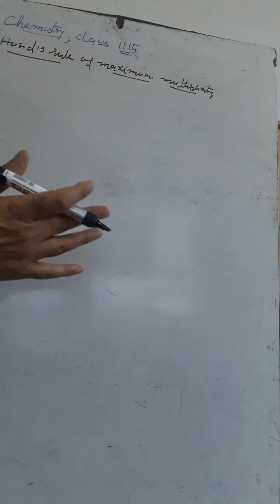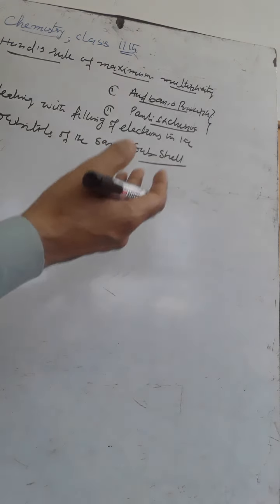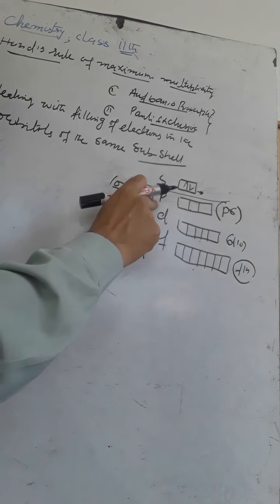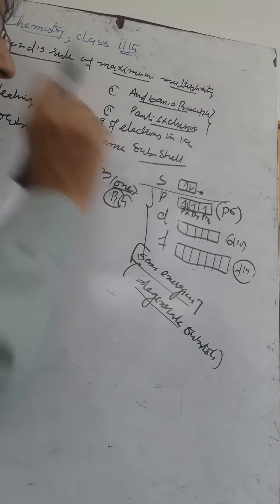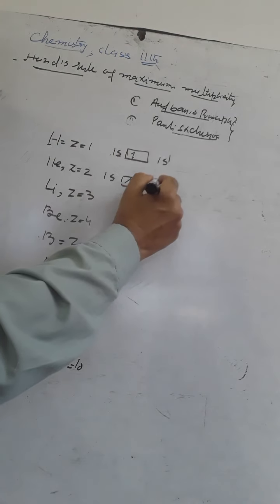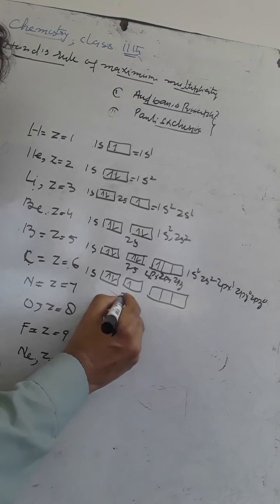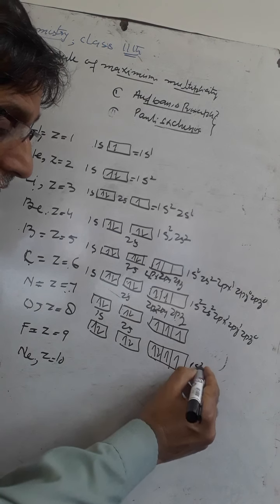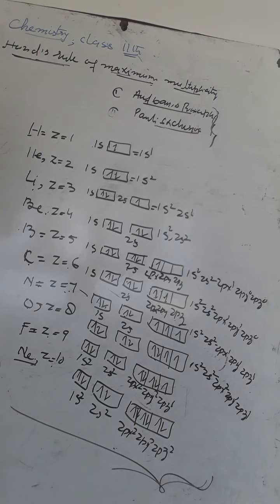Hund's rule of multiplicity ||Chemistry || Class 11th